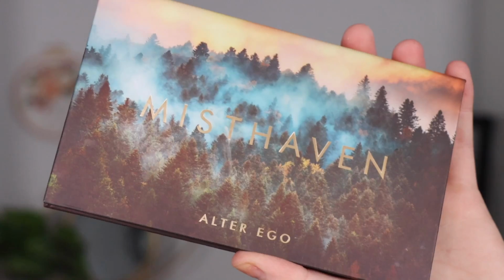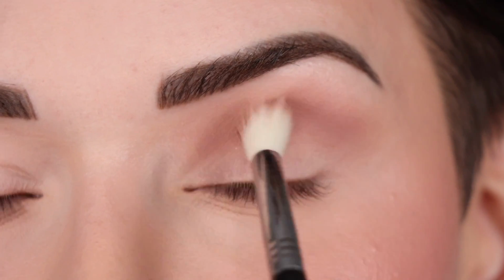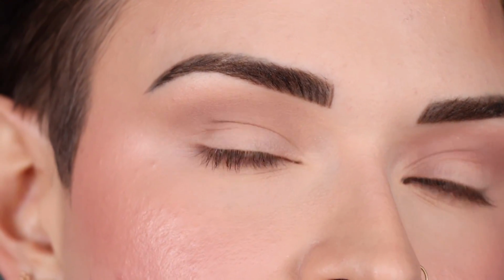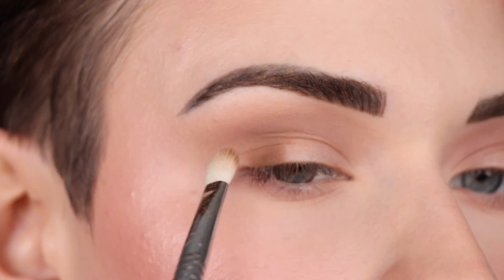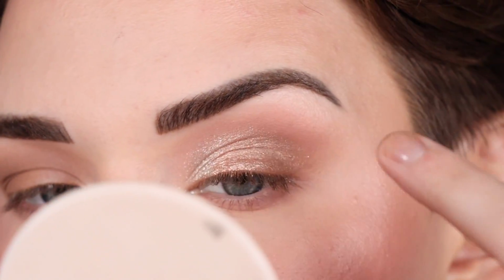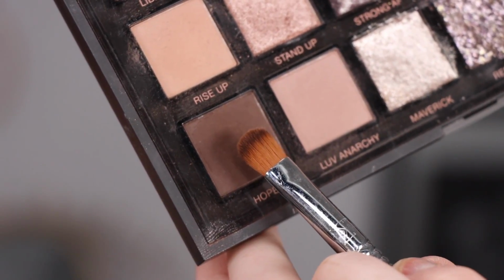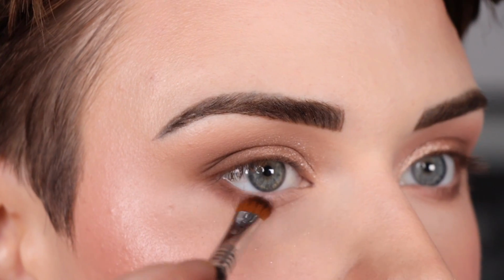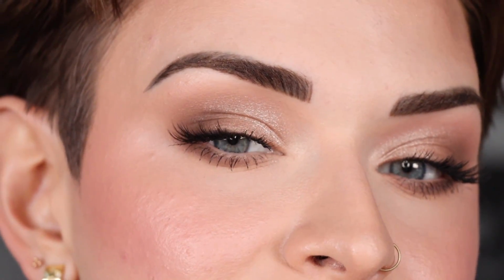Huda Beauty Pretty Grunge DUPE | Alter Ego Misthaven Palette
PRODUCTS USED

The Bright Lashes - Au Naturel (cut into a half lash)

Sigma x Angela Bright palette - Bright to highlight (code ANGELABRIGHT to save)

BRUSHES USED

IMPORTANT LINKS

AMAZON STOREFRONT

HELPFUL VIDEOS

DISCOUNTS

FAQ